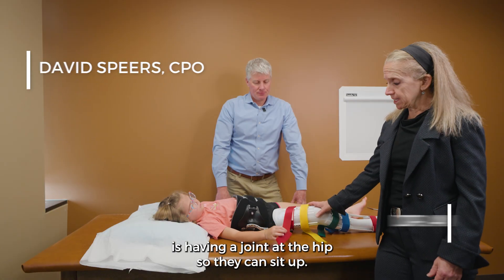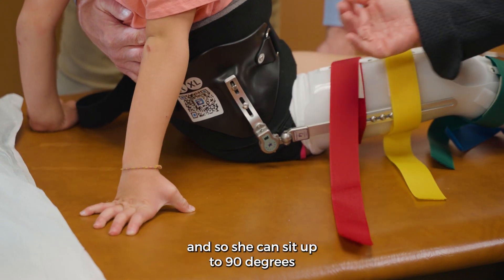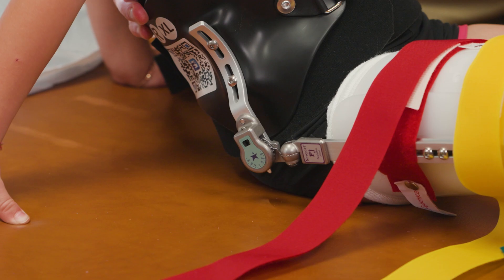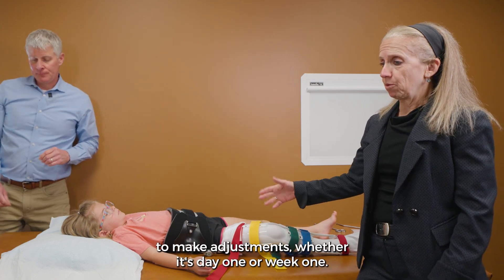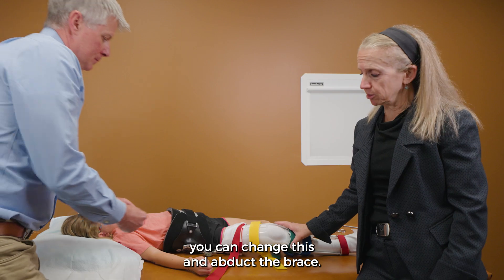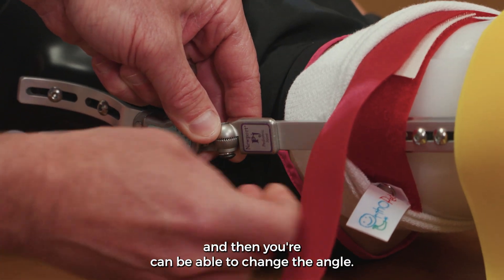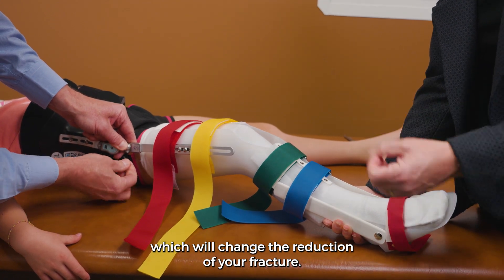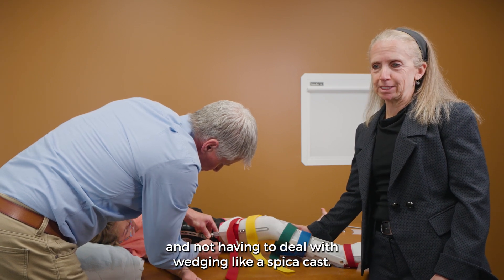DF2 Brace- Hip Hinge Adjustments for Clinicians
Discover how this hip brace can make a real difference for patients needing comfort, adaptability, and support after a fracture. Learn how the adjustable joint lets users sit up and easily change positions, which helps with daily activities and recovery. See how quick it is to adjust the brace with a simple screw, giving doctors and patients more control without the mess of extra wedges in spica casts.

0:00 Intro

0:05 Hip joint benefit

0:18 Daily activity improvement

0:24 Easy adjustments

0:34 Fracture care flexibility

0:43 Adjustment demo

0:50 Leg position change

0:58 Secure lock and summary